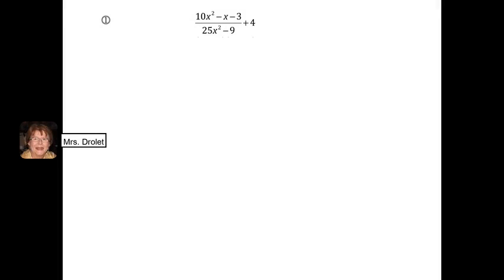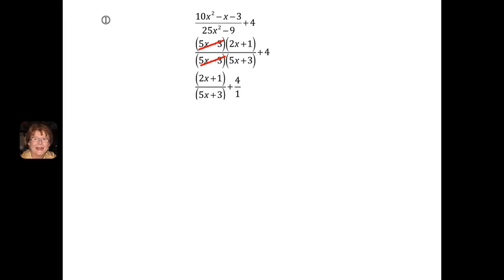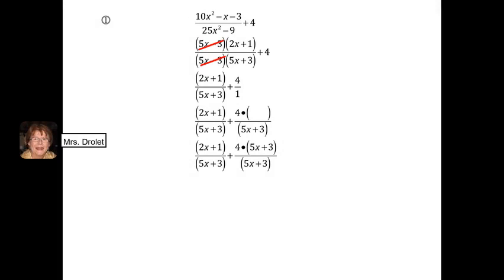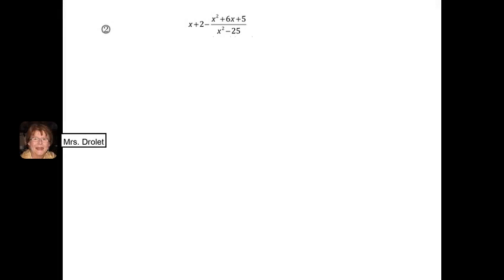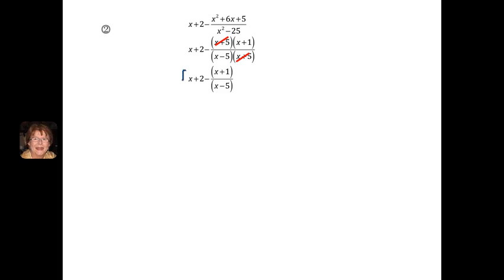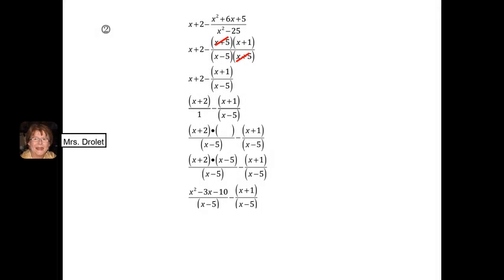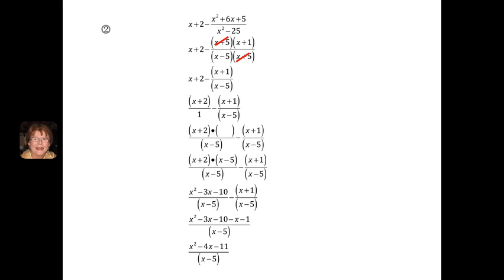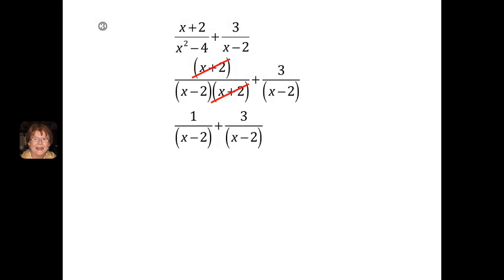Math Bridge Rational Expressions 4: Adding and Subtracting Rational Expressions 2